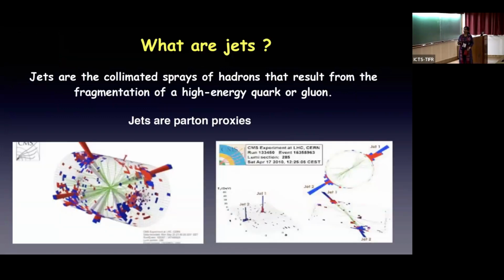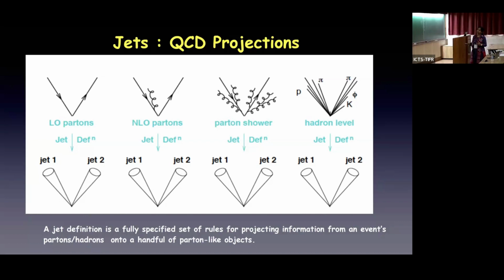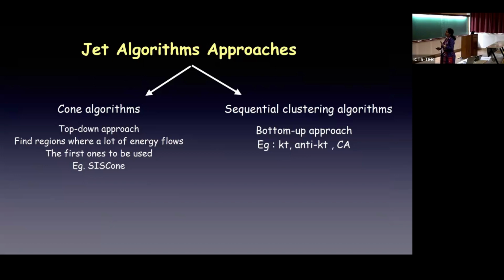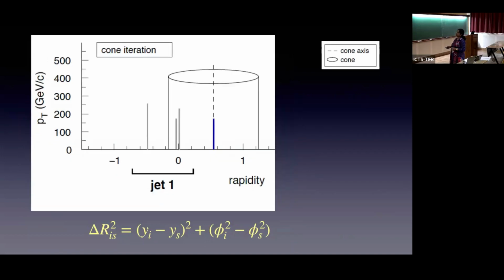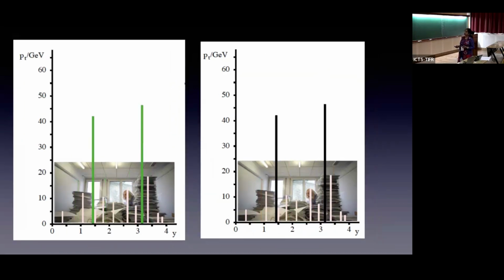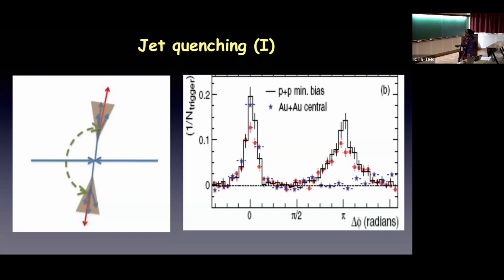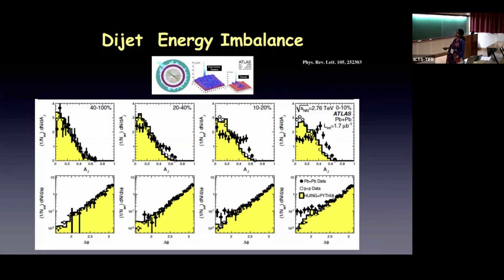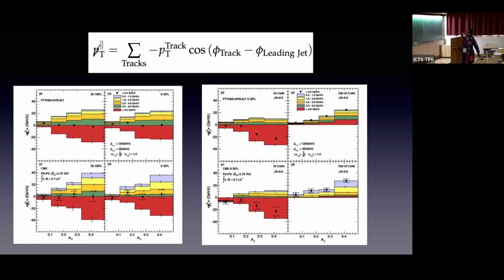Jets (Lecture 4) BY Sadhana Dash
PROGRAM